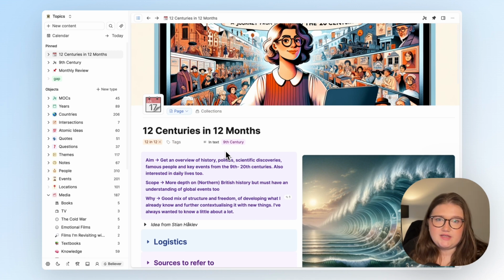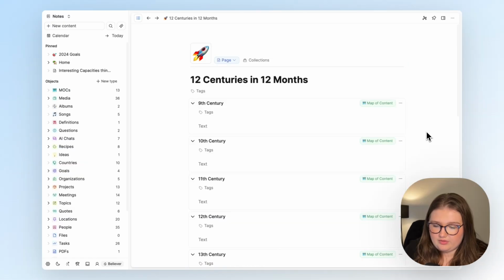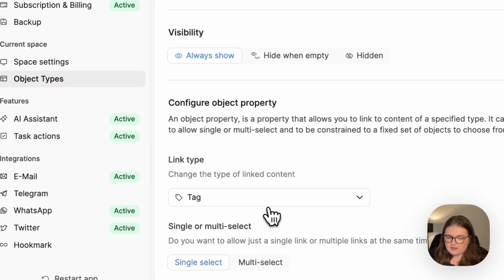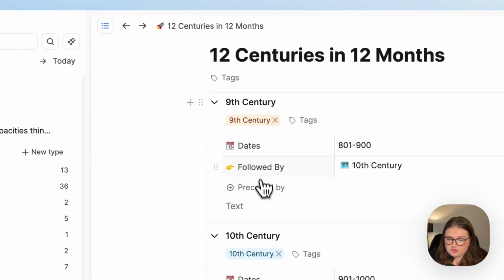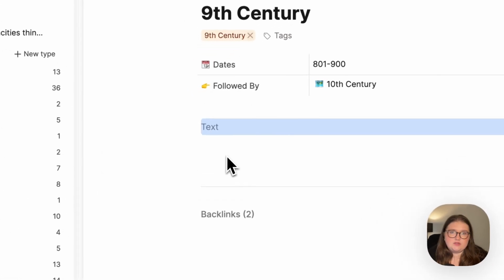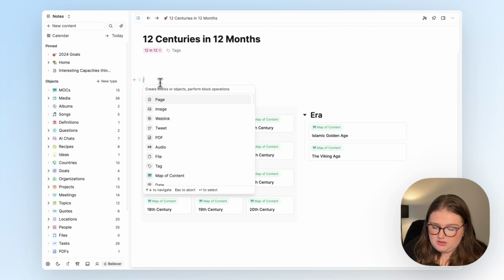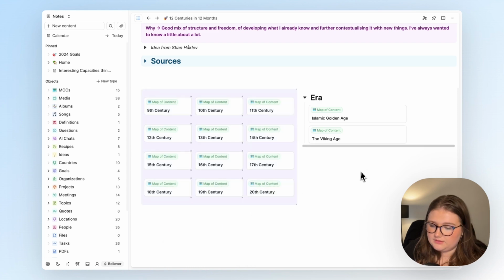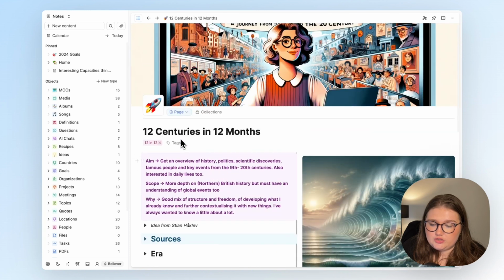Capacities Build With Me: 12 centuries in 12 Months Project Hub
In this video I walk you through the process I did to set up my latest project hub. I talk through why I'm using specific object types and show some tips and tricks along the way ⭐️

Note at one point I get my eras mixed up - I'd been reading about the Islamic Golden Age earlier that day, but the source I was actually looking at on my second screen was about the rise of Islam between 550-750. Just mixed up the two and said the wrong dates in the video. The Islamic Golden Age started around 750 according to the source I had been reading earlier that day :)
@pkmbeth on all socials
I work for Capacities so have access to all features. This video is my own, all my own opinions and I received no payment from the company to make it :)